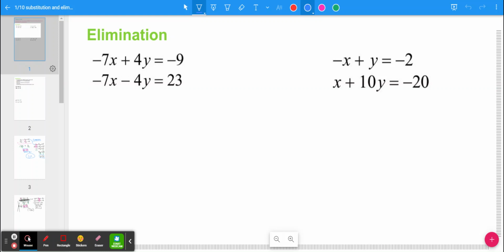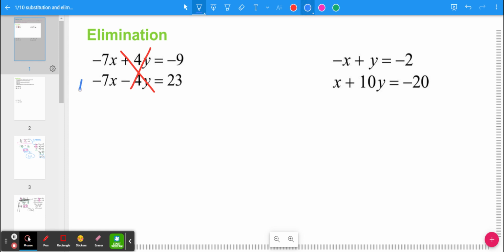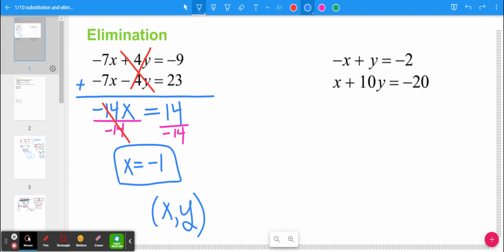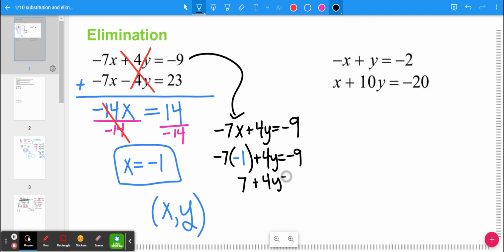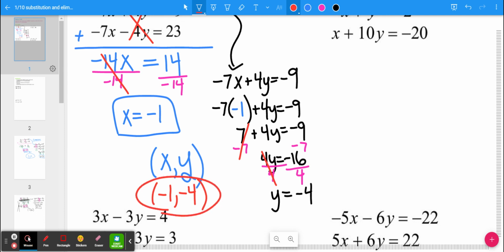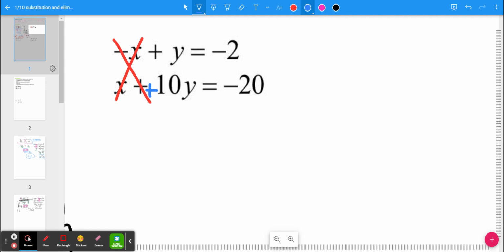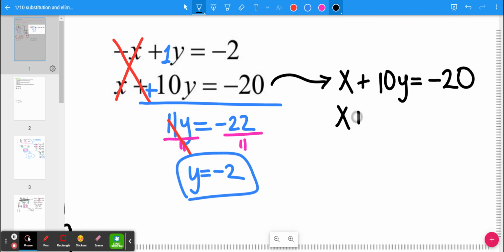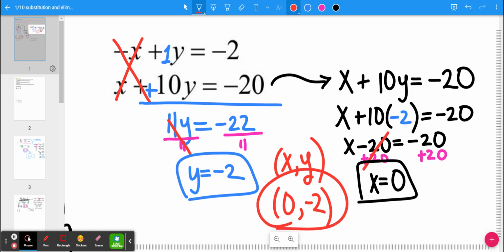Solving Systems of Equations: Elimination Method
A system of equations consists of at least two equations, for which you are to solve. The solution of the system is a point (x, y), where the lines intersect on the graph. This video explains how to use the Elimination Method to algebraically solve a system of equations.

Note: This does not included any examples where you must manipulate the equation to have opposite terms to set up for using the elimination method. Opposite terms are already shown in the given problem.